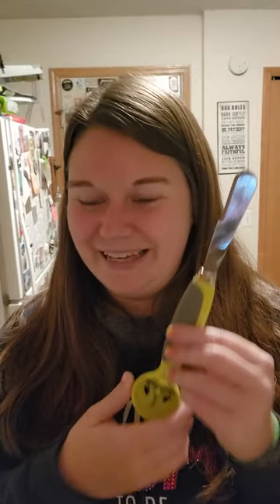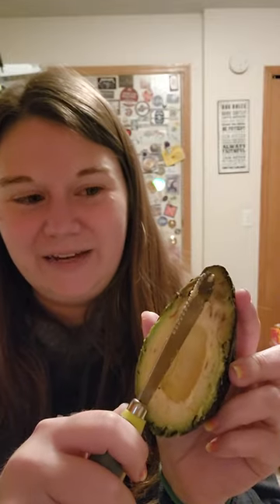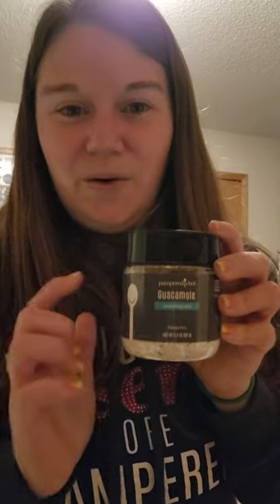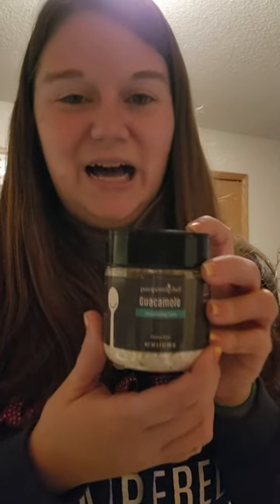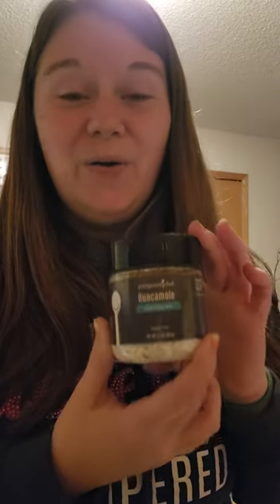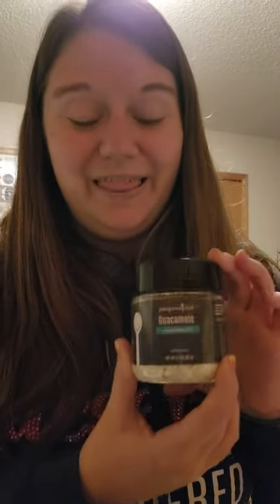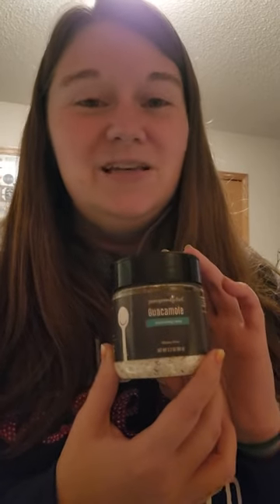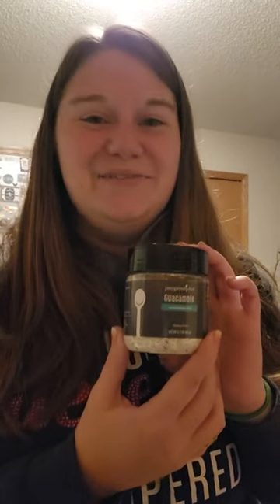How to Make Quick & Easy Guacamole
Do you find yourself craving homemade guacamole but don't want to spend time buying or prepping the ingredients? Watch and learn how to make a delicious batch of guacamole using just two ingredients.

Tiffany  Dawson

WEEKNIGHT RECIPE GUIDE FOR BUSY MILLENNIALS

BASIC WINE & FOOD PAIRING GUIDE
Download a copy of my strategy guide to create the perfect wine and food pairing experience

ABOUT TIFFANY DAWSON
Tiffany Dawson: Advanced Director with The Pampered Chef and meal solutions innovator at Tiffany’s Tasting Room. We help busy people create healthy meals in minutes, add flexibility to their lives, and enrich family mealtimes. AKA: get paid to cook dinner that you're going to make anyway!